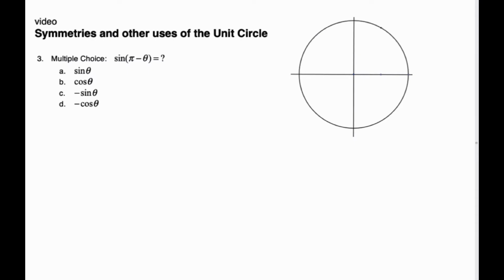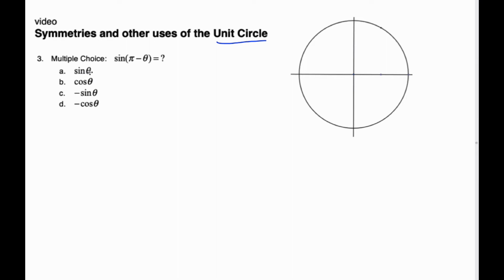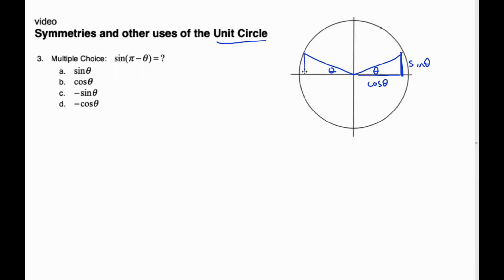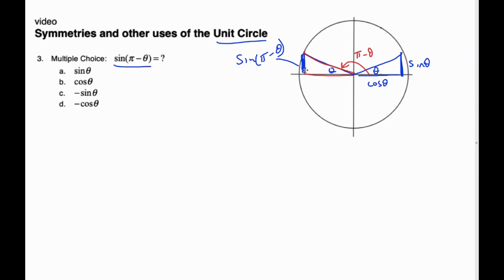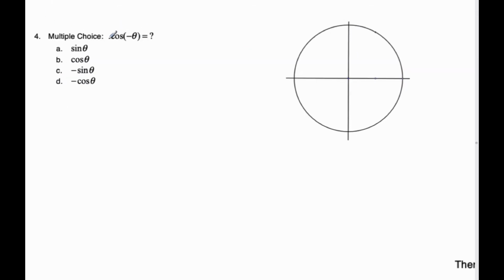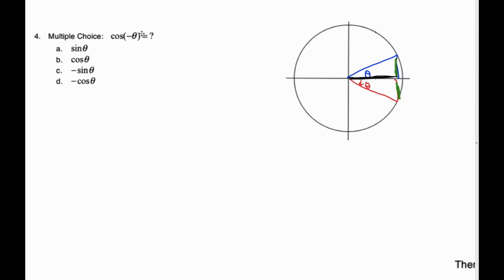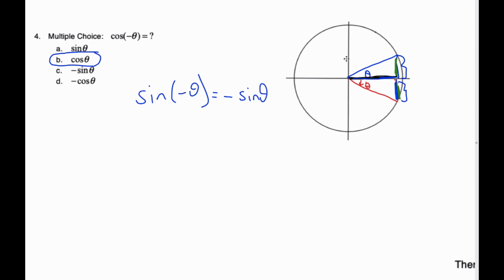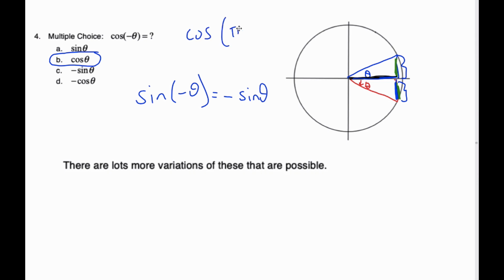IB MAI HL - 7.06.2 Unit Circle - Symmetries and Identities